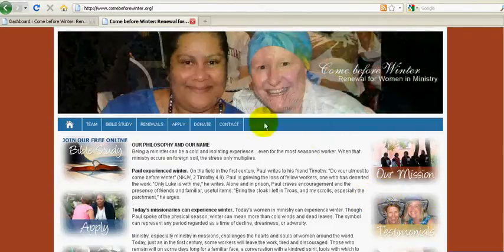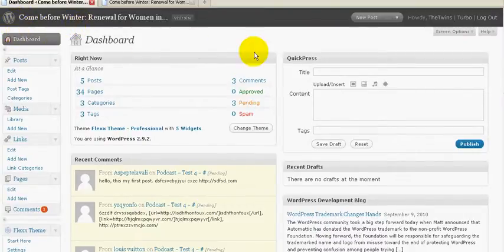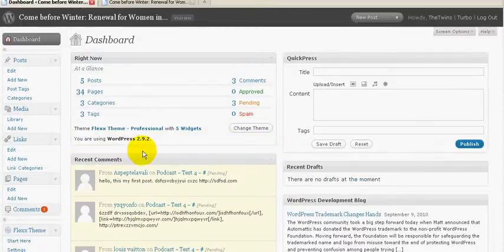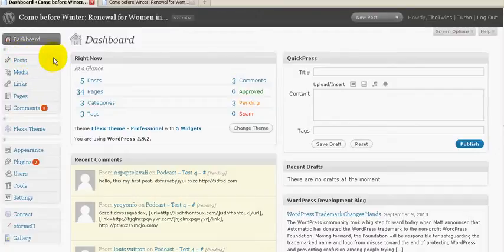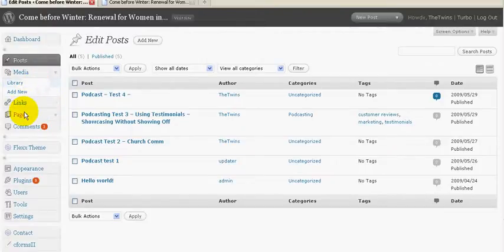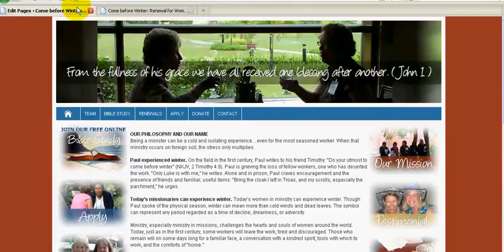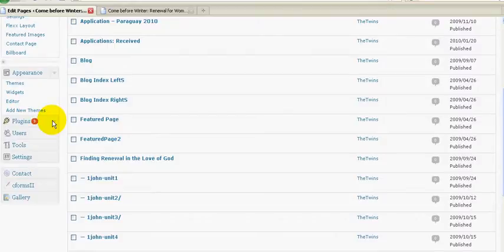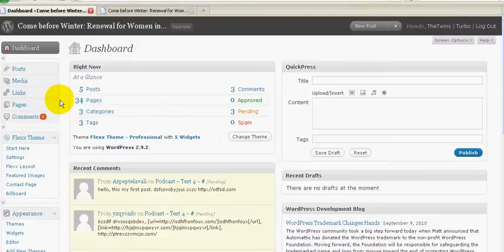CbW - Dashboard Overview